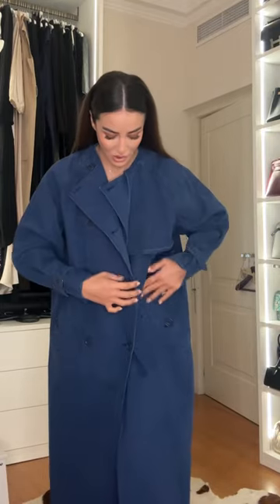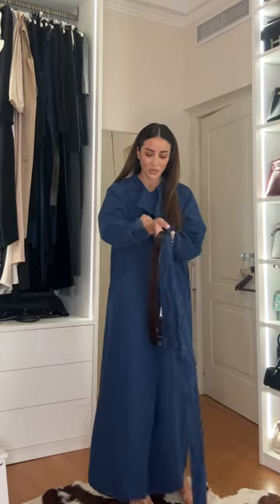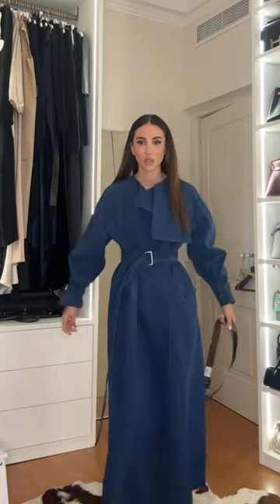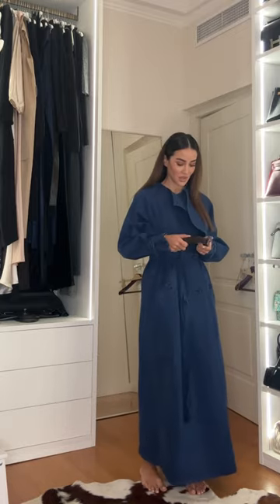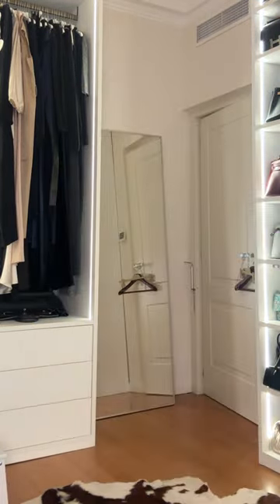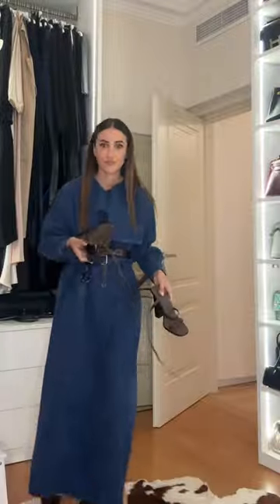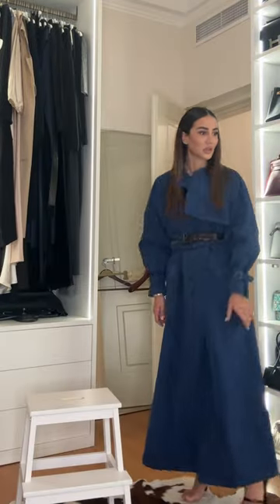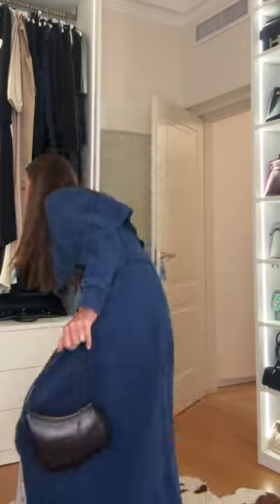Let's get ready for Max Mara show | Tamara Kalinic